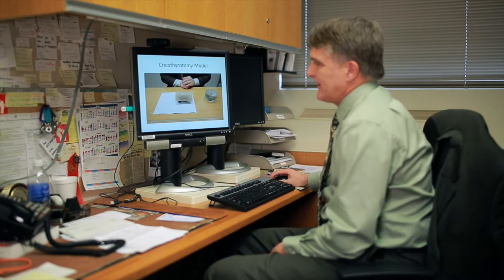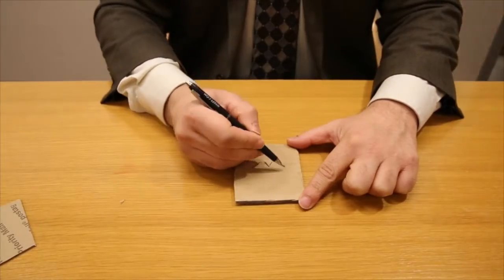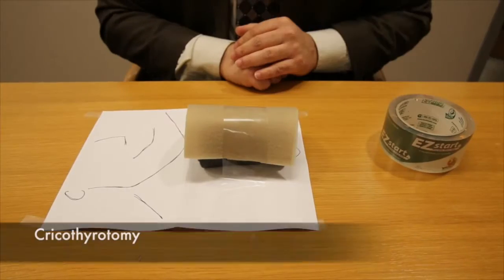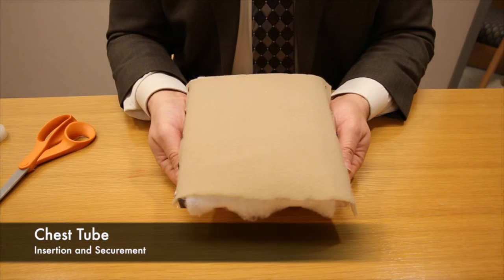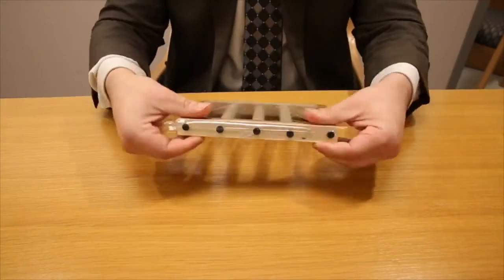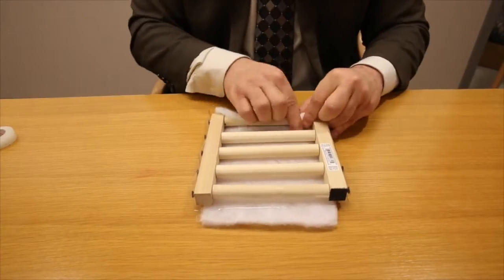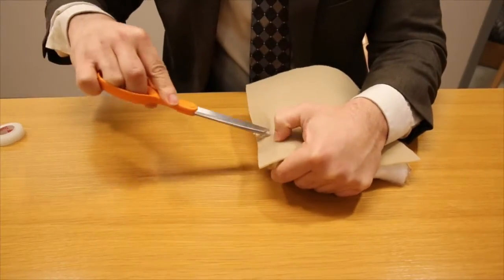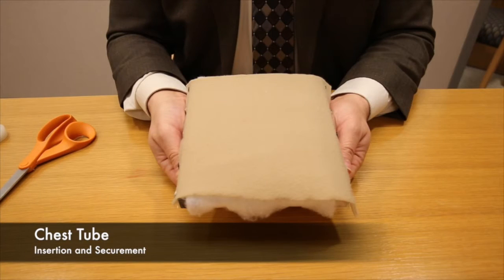ACS-AEI Best Practice: Low-Fidelity Simulation Models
David Farley, MD, FACS, from the Mayo Clinic, demonstrates how to create highly effective, yet inexpensive, models to teach students surgical procedures. This video features cricothyrotomy and chest tube models built from materials found at your local hardware store.